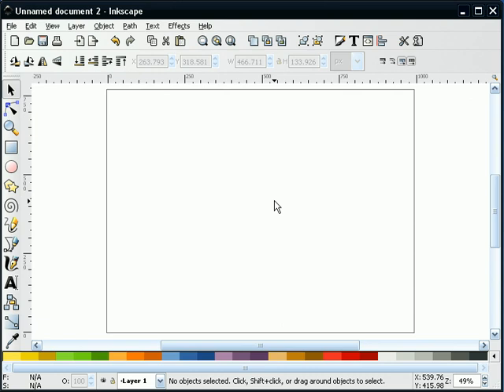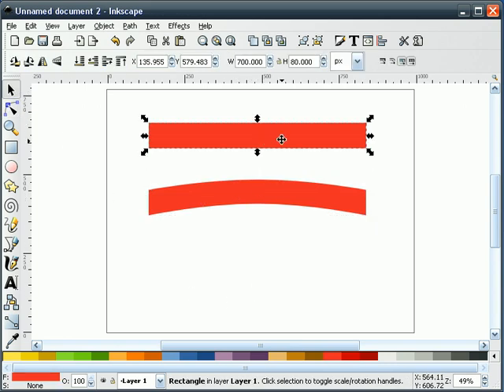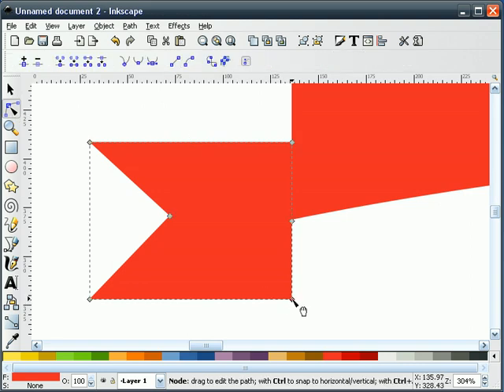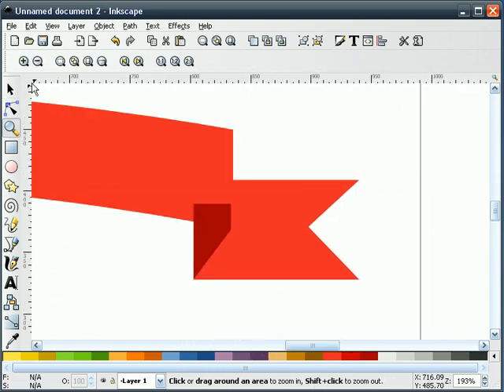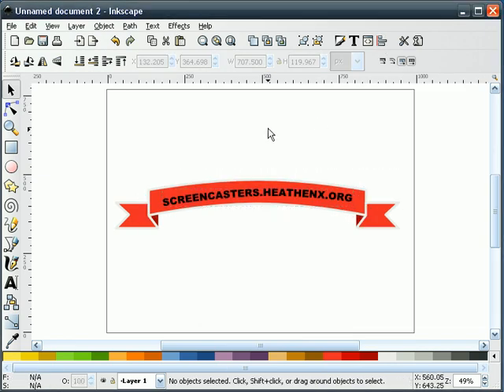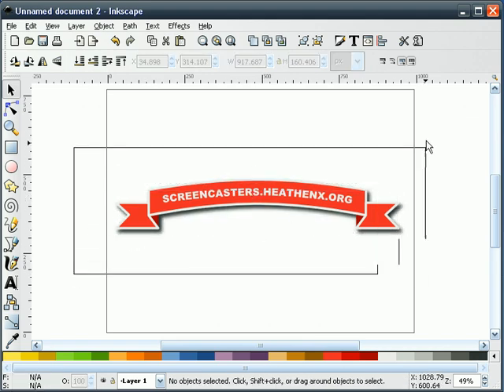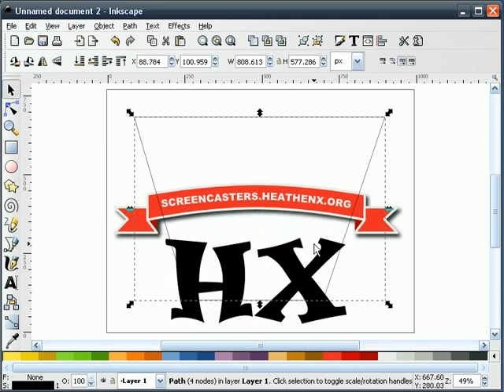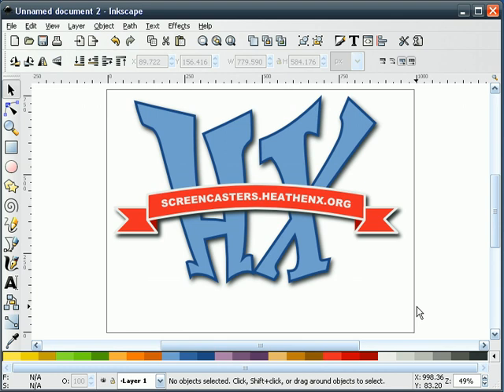Inkscape. Эпизод 028 - Создание ленты поверх текста (Episode 028 – Create a Ribbon over Logo Text)